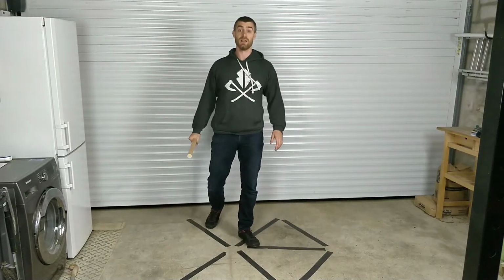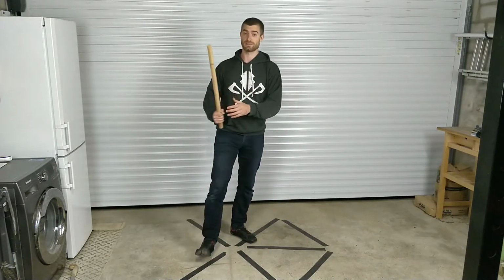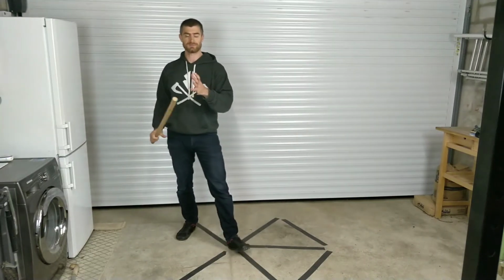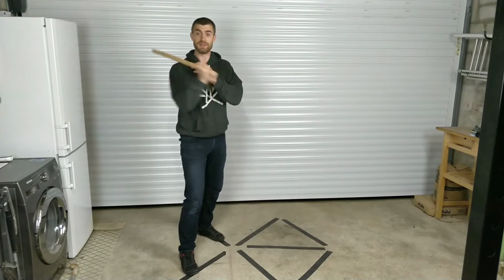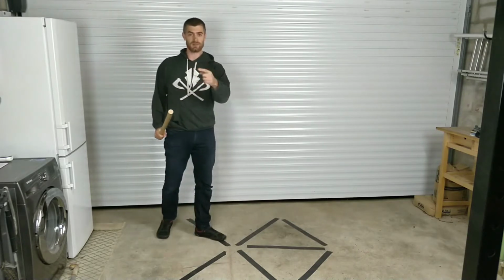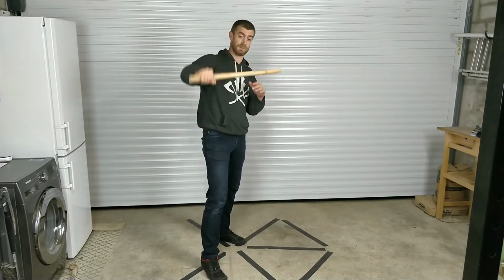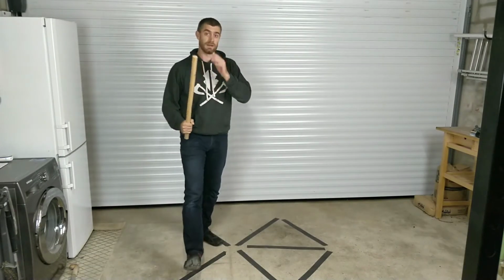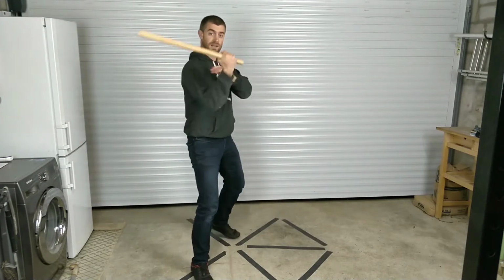Stick Striking Drill Number 7 | Stick Fighting Combination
Thanks for checking out the free course above on the 11 Essential Solo Drills for stick fighting - do you know them all?

Stick Striking Drill Number 7 is probably the most catchy video title EVER! 🤣

So, thanks for clicking and for watching, I hope you get something from this video!

The combination is:  2x abaniko strikes (to draw out your enemies weapon arm, then hit it), a redondo/flywheel strike and a more powerful follow up to represent any combination you like...

Tell me below - did you find this easy, or awkward?

If you like this, consider checking out my course on learning Filipino Martial Arts at home, which includes a free preview so you can try it out first 🙂

(this video is for entertainment purposes only - undertake physical activity (or not) at your own risk, always be sure to warm up properly, and be aware of your surroundings while you train)